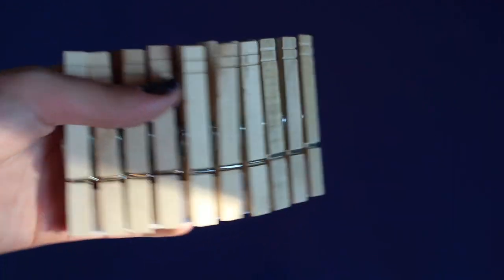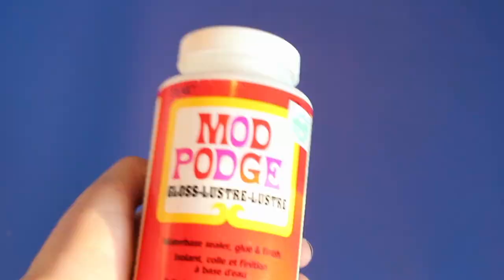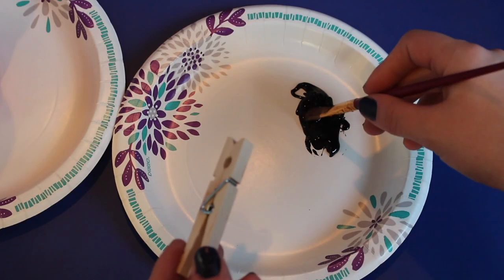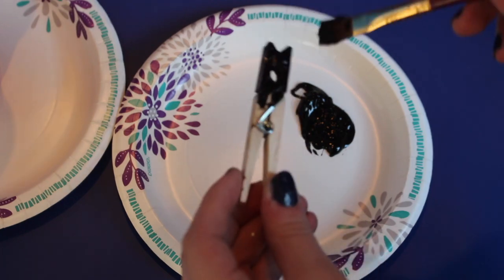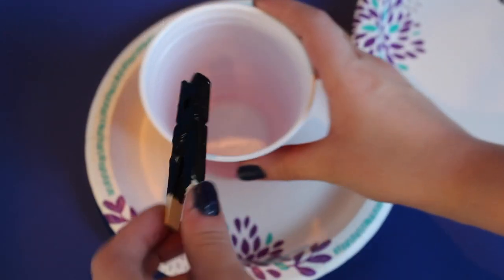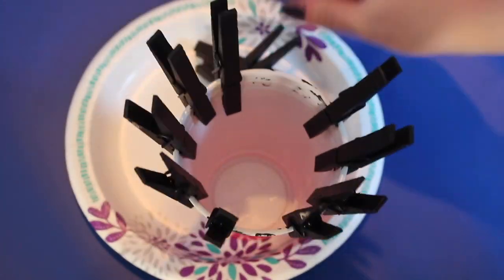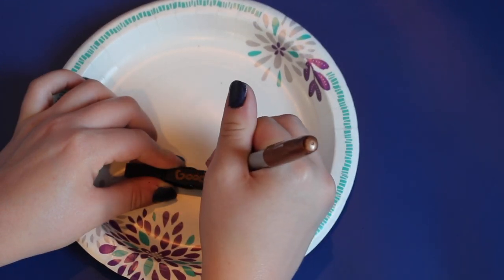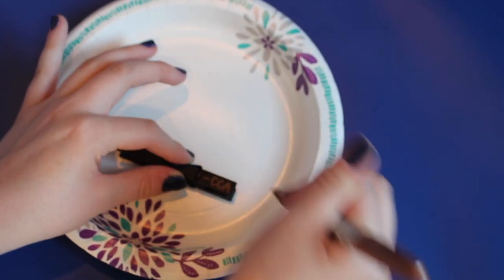DIY Good Luck Cheer Pins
~Brooke

FAQ:
What camera do you use? Cannon t5i and GoPro Hero 3+
What do you use to edit? iMovie on Macbook
When did you start cheer? age 14